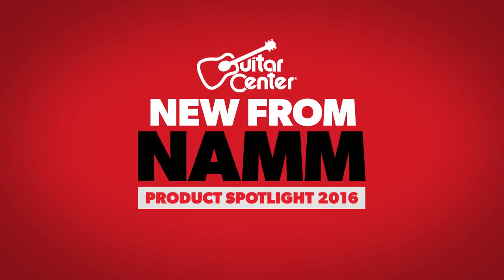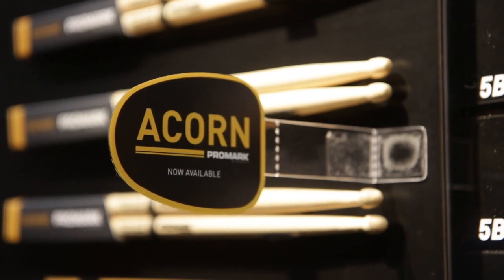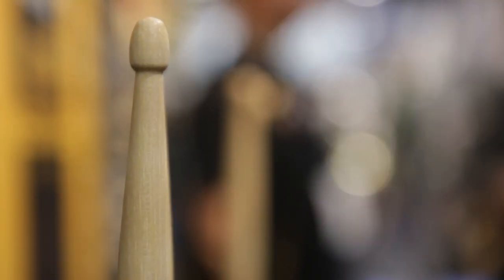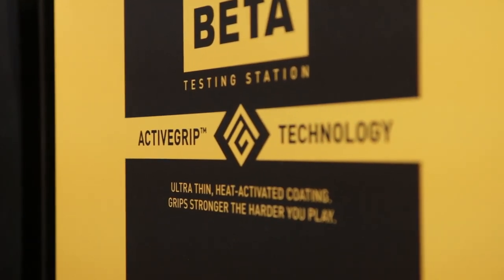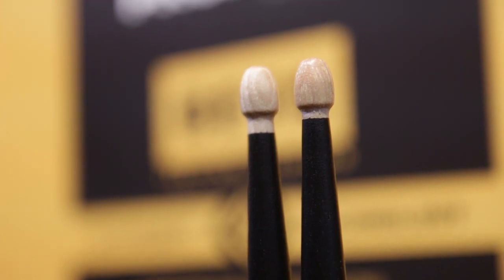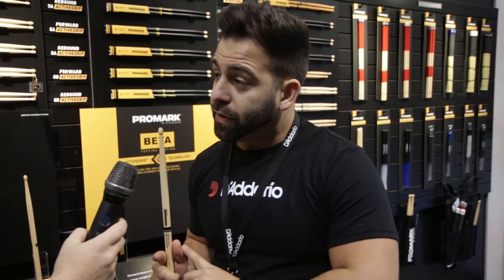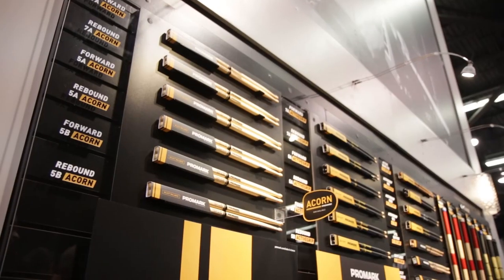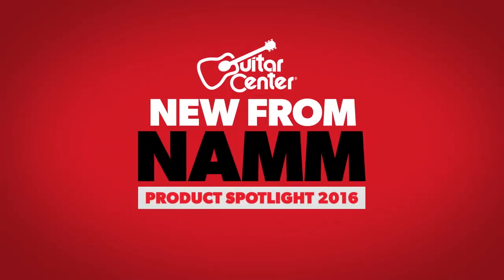New from NAMM 2016 - Promark Select Balance Drumsticks